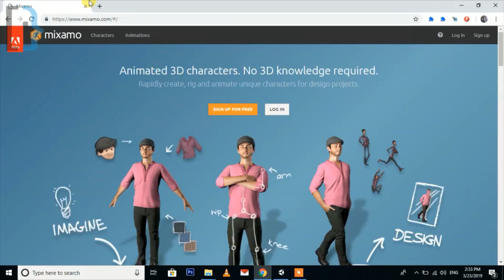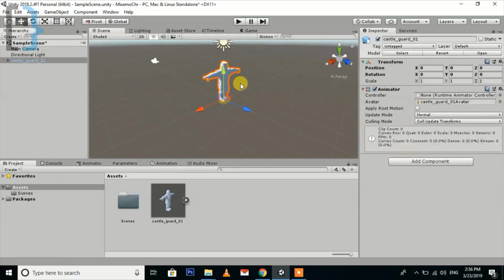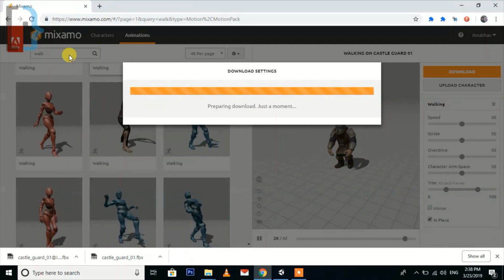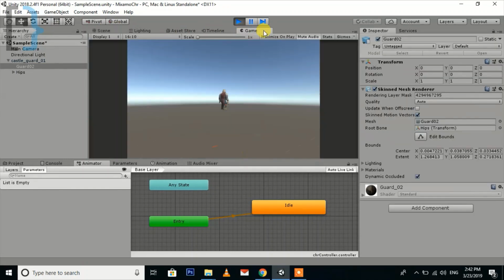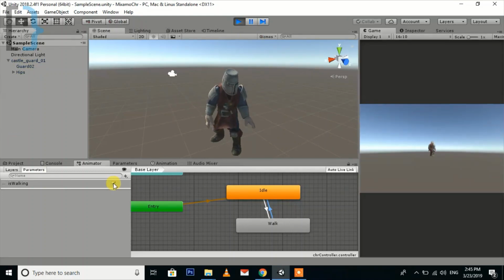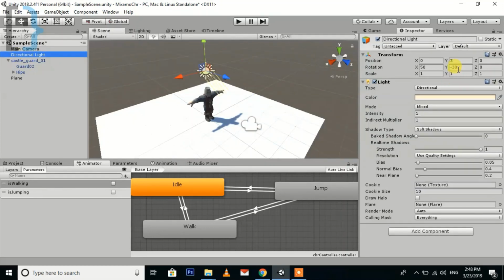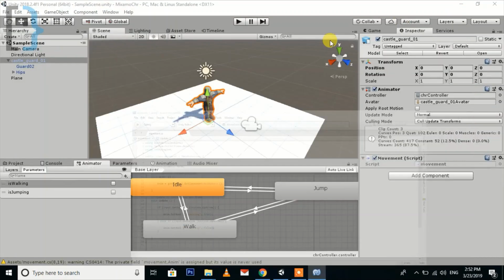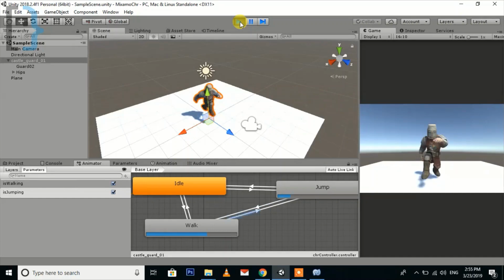How to Import Mixamo Characters and Animation in Unity3D within 10 minutes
In this tutorial you will learn how to import Mixamo charater in unity3D , with textures and Animation. You will also learn how to Create animator controller and create Animation states. You will also learn about creating transition between animations states and how to control transition using script.